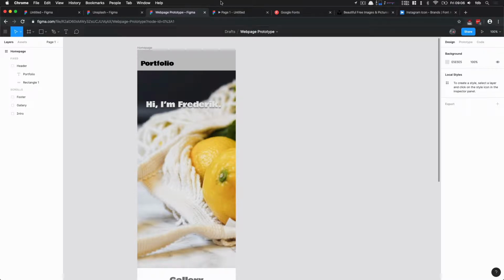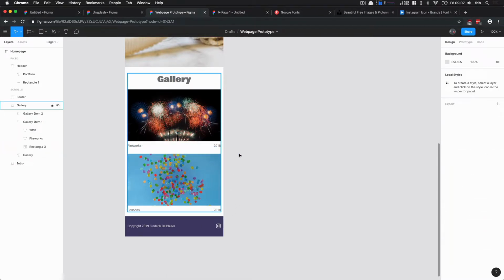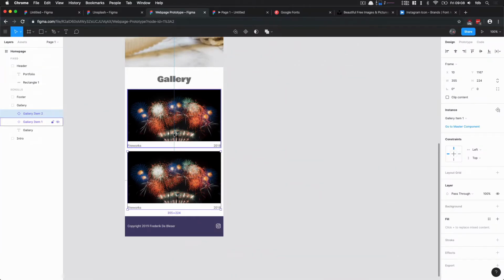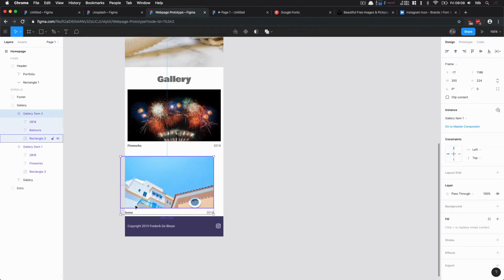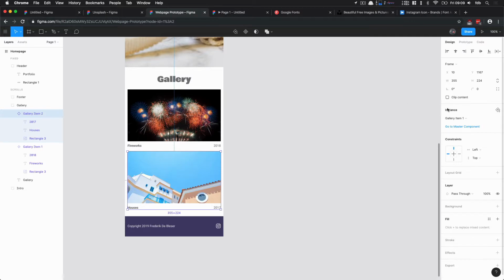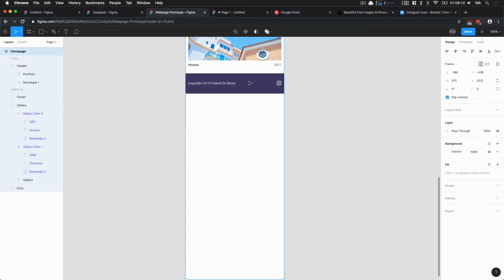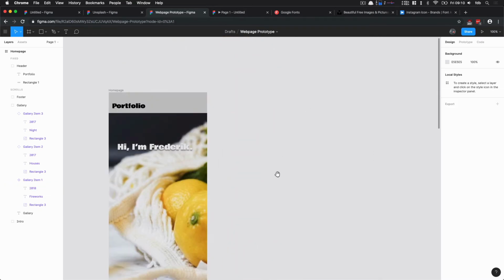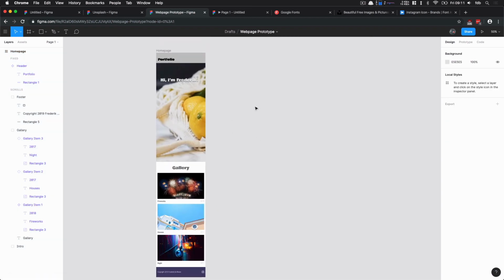Getting Started with Figma: Components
We'll extract out repeated elements by using components, a smart way to avoid repeating our work.